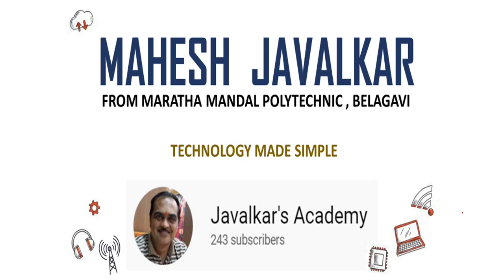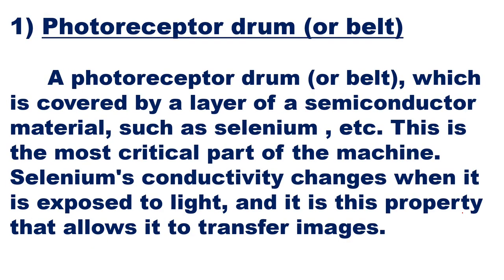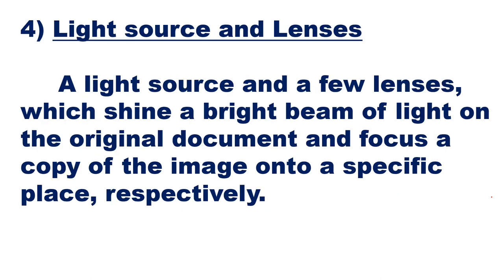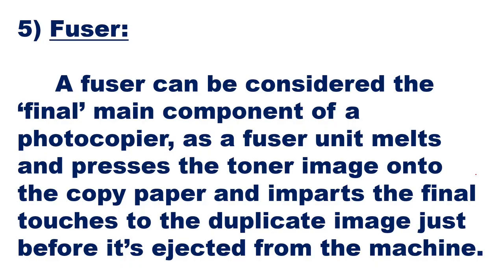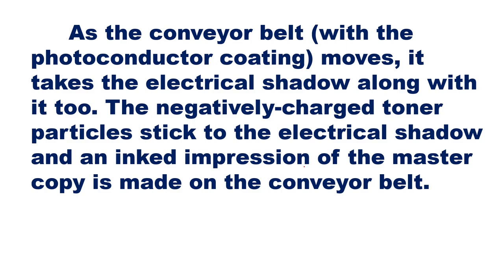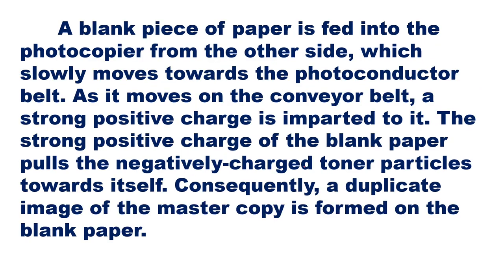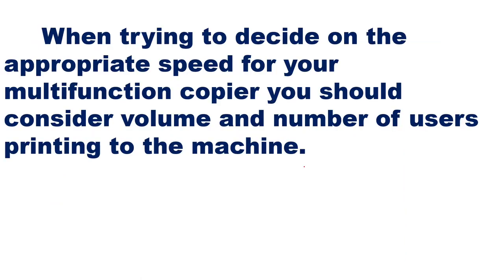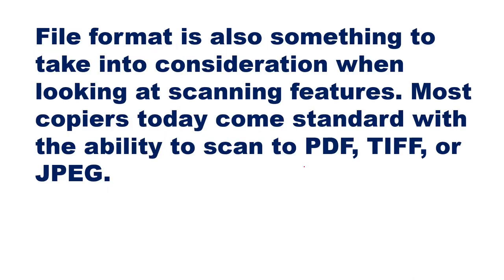PHOTO COPIER | AEE CONSUMER ELECTRONICS | PART 8